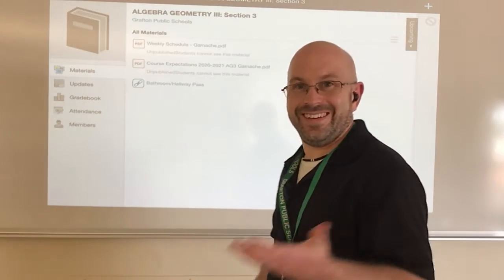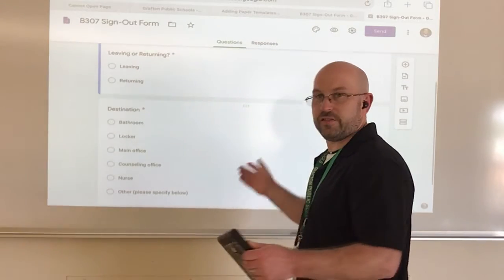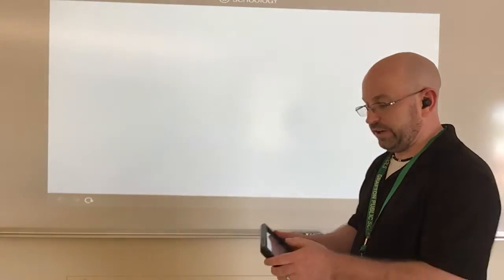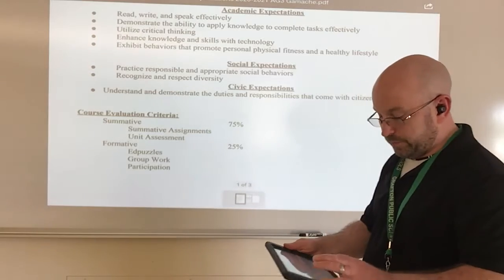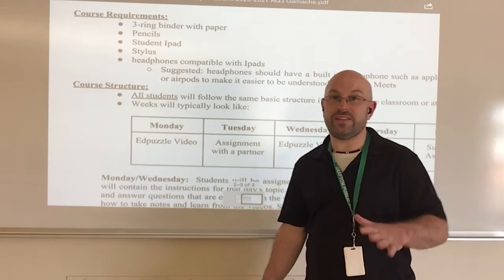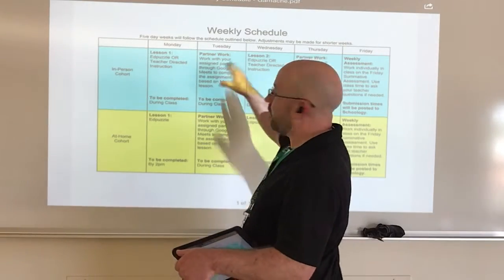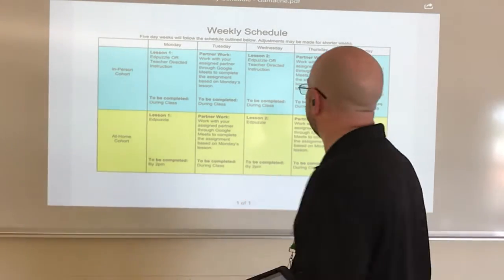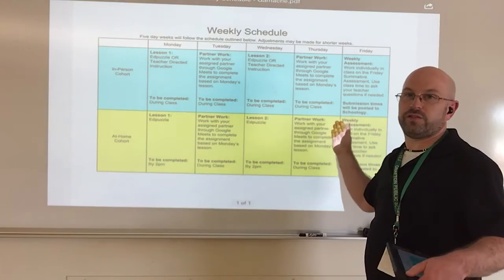Algebra Geometry 3 Period 2 Welcome Video Period 2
Welcome to Algebra Geometry 3! Since I will not be in for the first four weeks, this is my video introduction to the course.